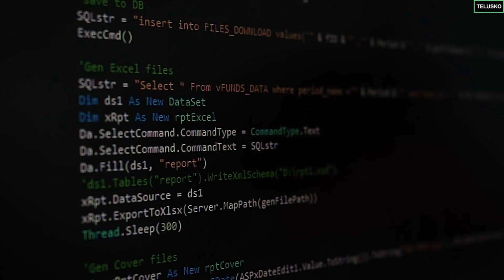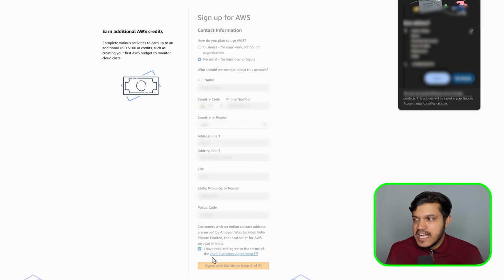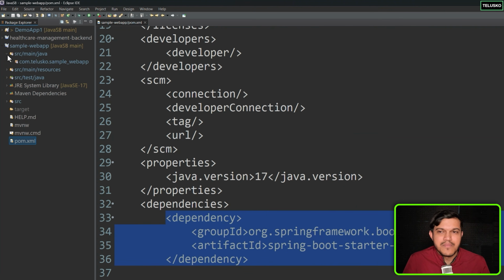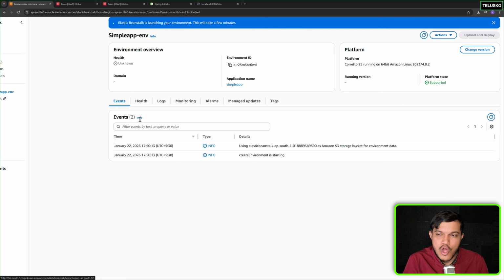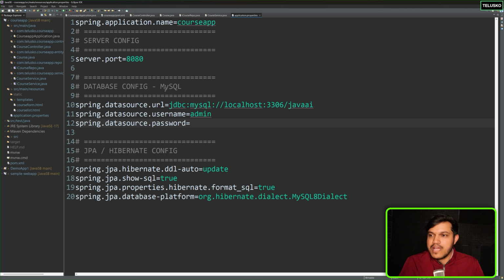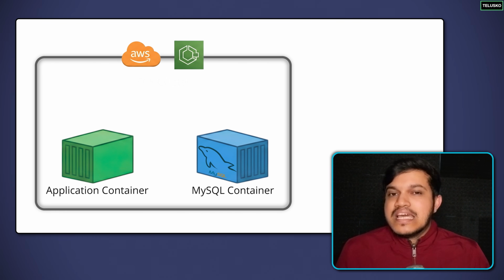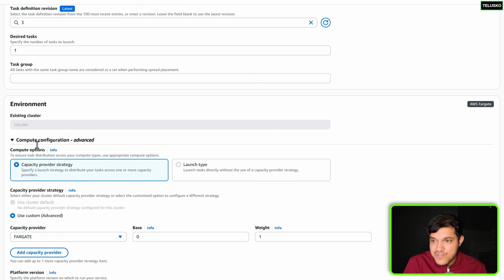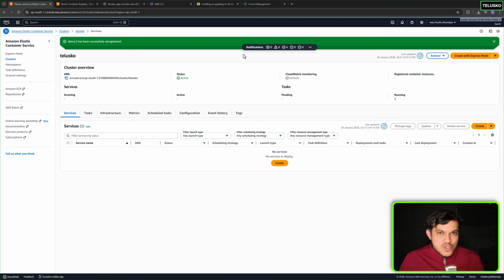AWS Cloud Deployment: Deploy Spring Boot via ECS, ECR & Elastic Beanstalk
If you've ever built a Spring Boot app and wondered "how do I actually get this thing live on AWS?" this is the video you've been waiting for.

No fluff. No skipped steps. Just one complete, hands-on journey from your local machine to a production-ready cloud deployment.

We cover three of the most widely used AWS deployment strategies in the industry—so by the end, you won't just have a deployed app, you'll understand why each approach exists and when to use it.

Here's what we'll build together:
* AWS Fundamentals — Understand the global infrastructure before diving into services. Concepts first, clicks second.

* Elastic Beanstalk — The quickest way to deploy your Spring Boot app with AWS managing most of the infrastructure.

* Dockerizing Spring Boot — Learn how to containerize your application for portability and consistency.

* Amazon ECR — Securely store, version, and manage your Docker images using AWS’s private container registry.

* Amazon ECS — Scale beyond a single container and understand AWS container orchestration in real-world deployments.

Whether you're a developer stepping into DevOps or someone finally ready to seriously learn AWS deployment, this complete tutorial is designed for you.

Drop a comment if you get stuck—I read every single one.

00:00:00 - Why Cloud and What is Cloud Computing
00:11:35 - AWS Free tier Account creation
00:16:10 - AWS Console and IAM Account
00:23:28 - Simple WebApp Project
00:32:33 - Deploying on Elastic Beanstalk
00:40:43 - SpringBoot Project with DB
00:46:32 - Creating Database in AWS RDS
00:55:07 - Deploying app on AWS Beanstalk
01:00:41 - Introduction to ECR
01:06:16 - Configuring AWS CLI
01:10:11 - Creating cluster, task and running task for MySQL
01:20:39 - Pushing The Docker image of app
01:24:40 - Running Java App Tasks